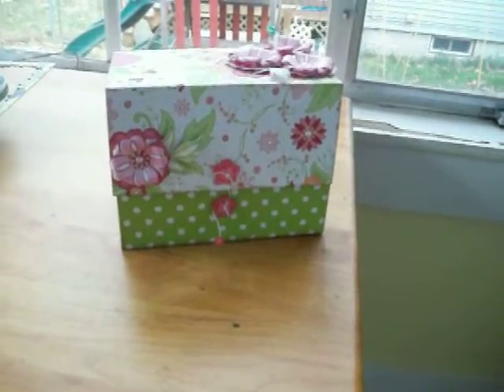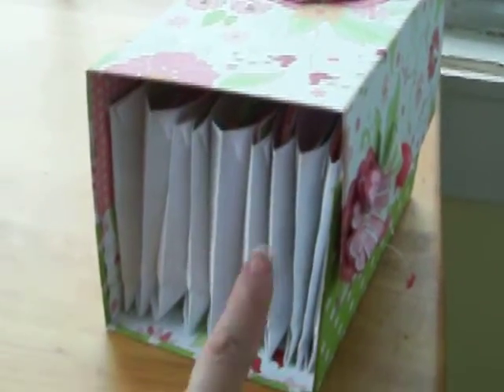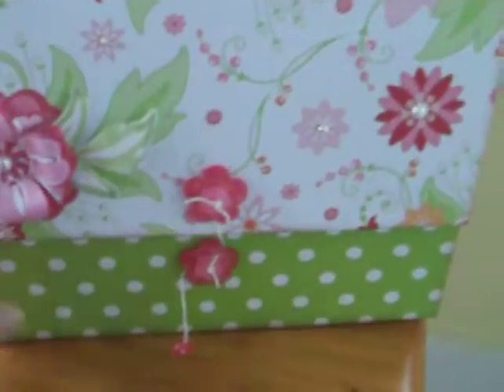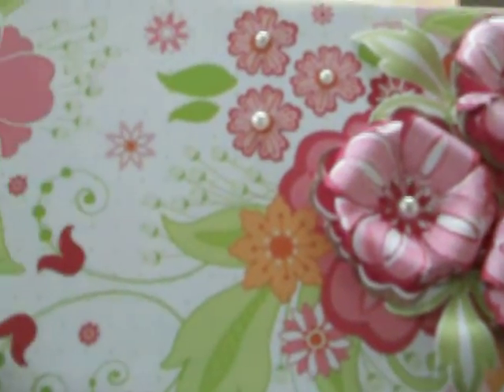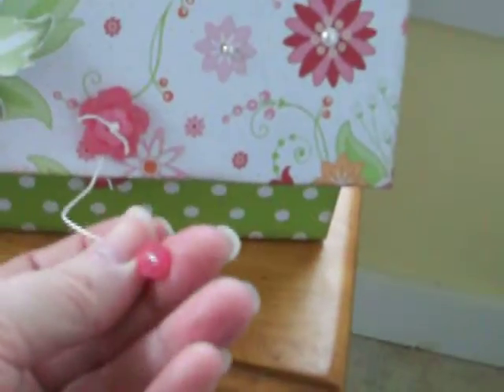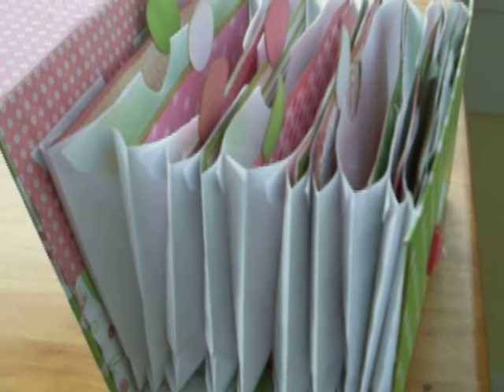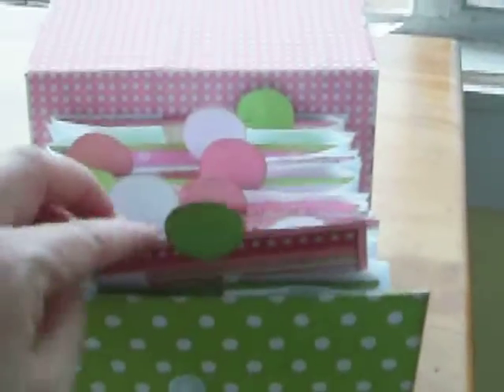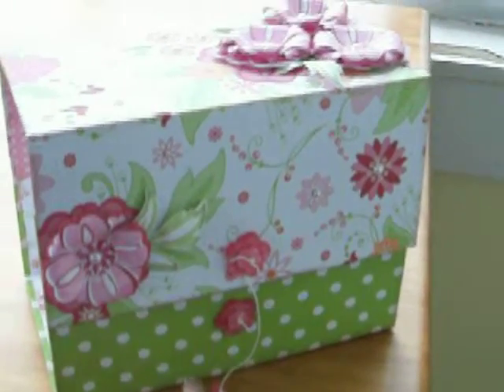CTMH "Sophia" Photo Box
all supplies are Close To My Heart
stamp set used - Heartfelt Treasures
Sophia Workshop on the Go Kit